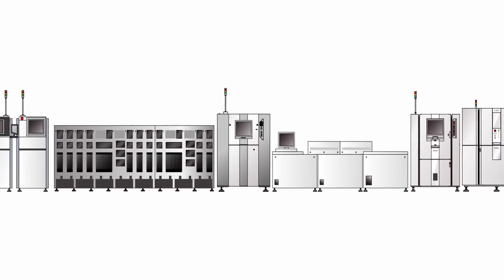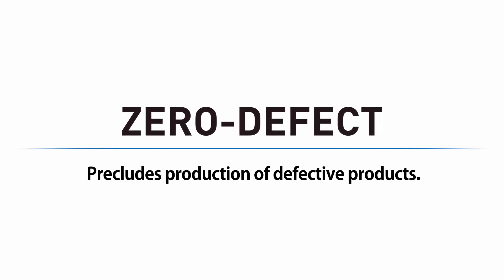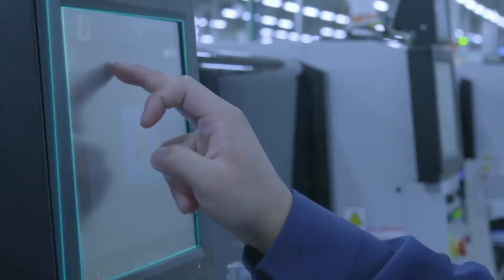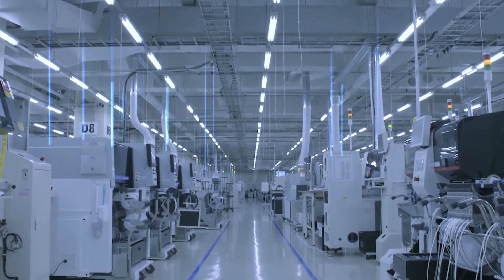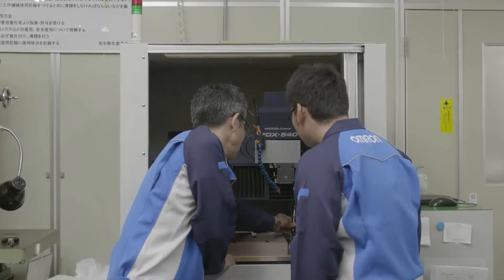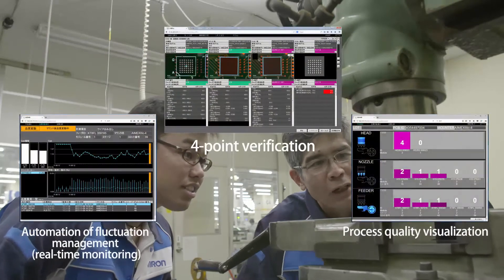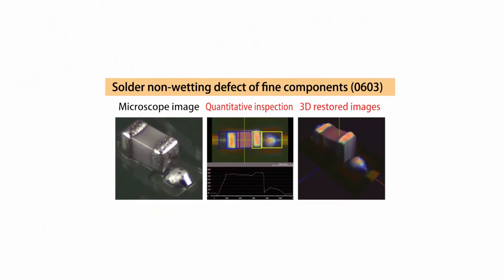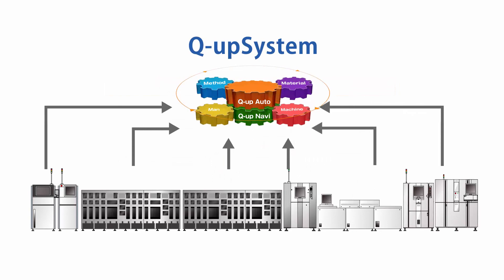Q-up system for inspection prevents defects by accumulating inspection information from processes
𝗛𝗼𝘄 𝘁𝗼 𝗰𝗿𝗲𝗮𝘁𝗲 𝗮 𝗽𝗿𝗼𝗱𝘂𝗰𝘁𝗶𝗼𝗻 𝗹𝗶𝗻𝗲 𝘁𝗵𝗮𝘁 𝗱𝗼𝗲𝘀 𝗻𝗼𝘁 𝗽𝗿𝗼𝗱𝘂𝗰𝗲 𝗱𝗲𝗳𝗲𝗰𝘁𝗶𝘃𝗲 𝗽𝗿𝗼𝗱𝘂𝗰𝘁𝘀, 𝗰𝗼𝗻𝘁𝗿𝗶𝗯𝘂𝘁𝗶𝗻𝗴 𝘁𝗼 𝘇𝗲𝗿𝗼-𝗱𝗲𝗳𝗲𝗰𝘁 𝗽𝗿𝗼𝗰𝗲𝘀𝘀𝗲𝘀? Did you know that OMRON's Q-up System can play an important role? It can analyze causes for a defects by collecting and analyzing, not only your company's inspection data, but also other facility data. It prevents defects from occurring by accumulating inspection information from each process:
✅ totaling defect states,
✅ analyzing the cause of defect, and
✅ monitoring the quality state in real-time.
With it you can specify the root cause of defect in a very short time, enabling operators to take action without relying on experts. View video for more details.